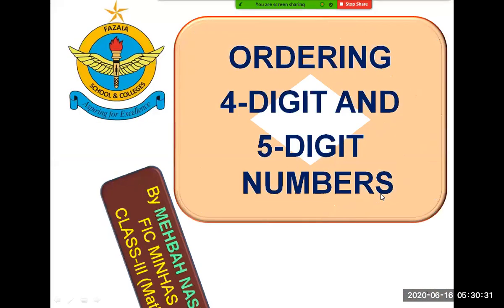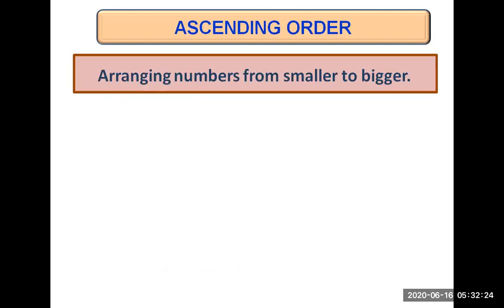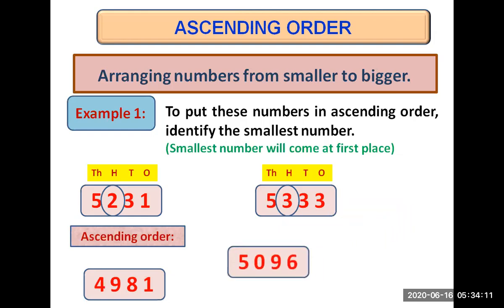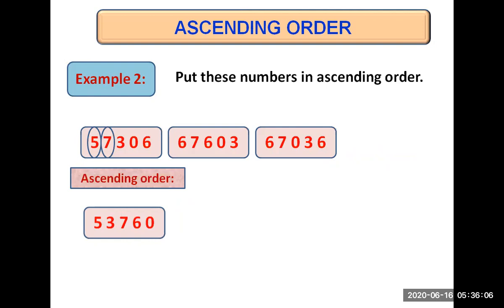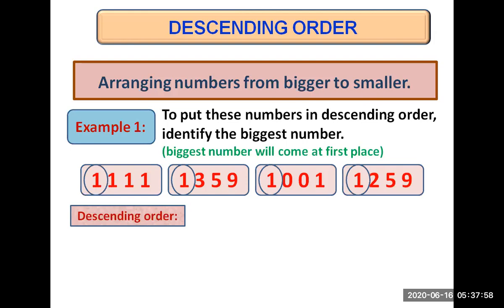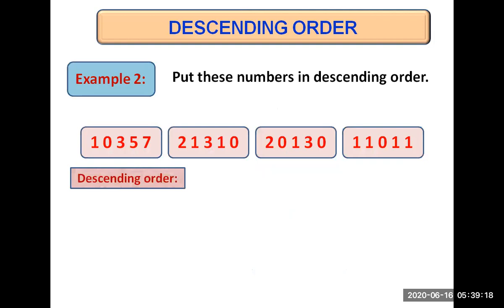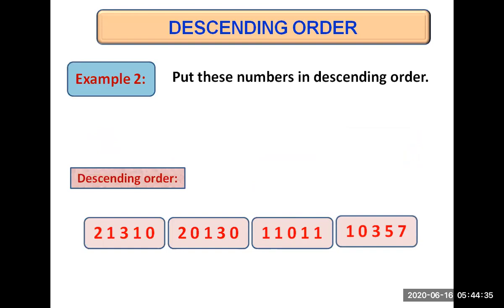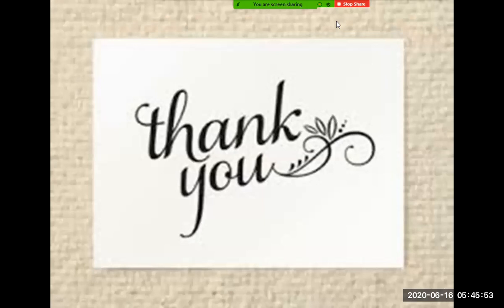ordering 4 digit & 5 digit nmbers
ordering 4-digit and 5-digit numbers in ascending and descending order is explained here.